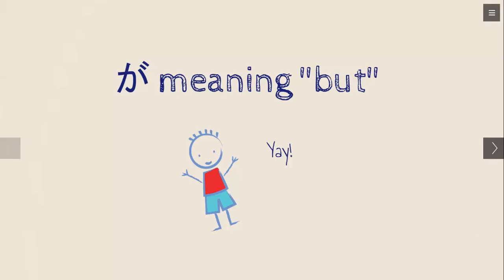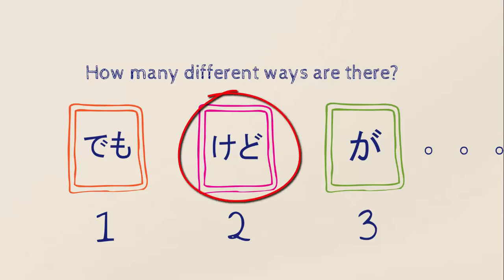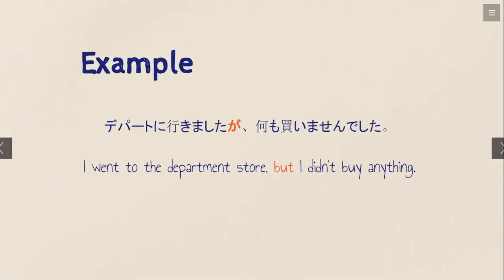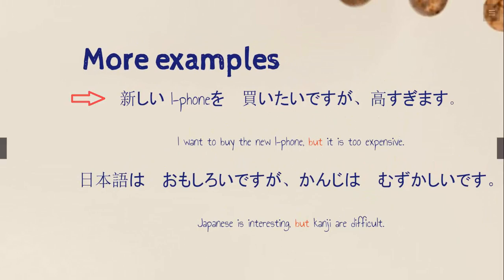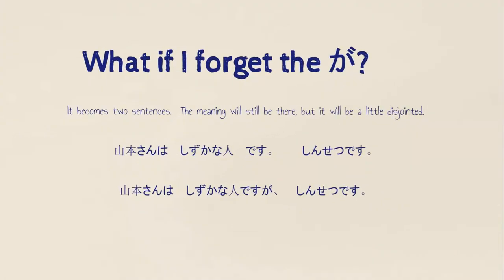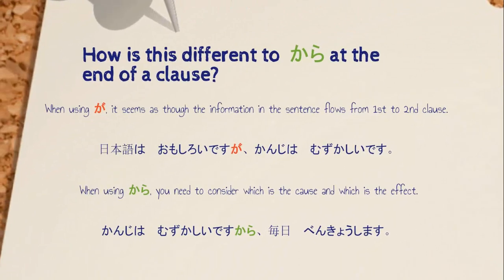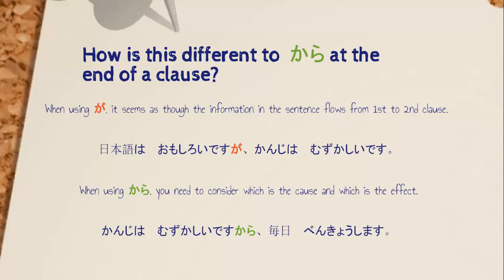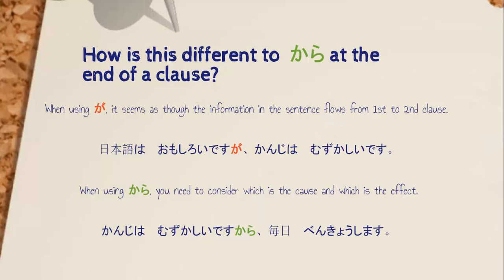Japanese ga vs kara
The distinction between "ga" and "kara" is quite hard to make.  This video focuses on how "ga" is used, with reference to "kara".